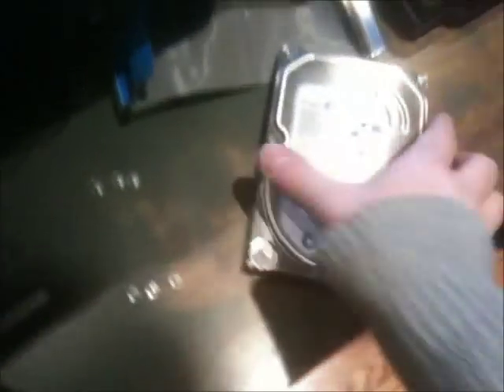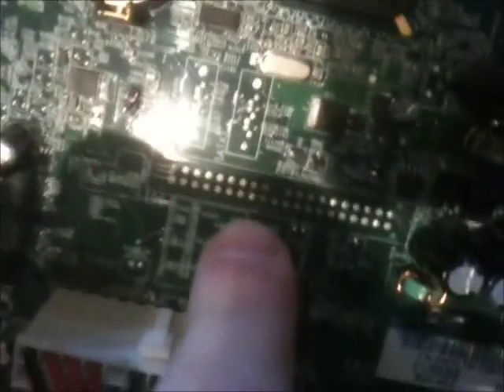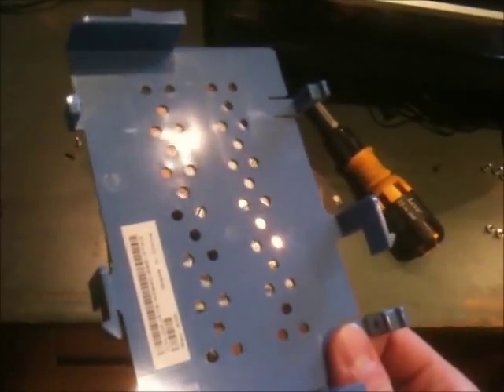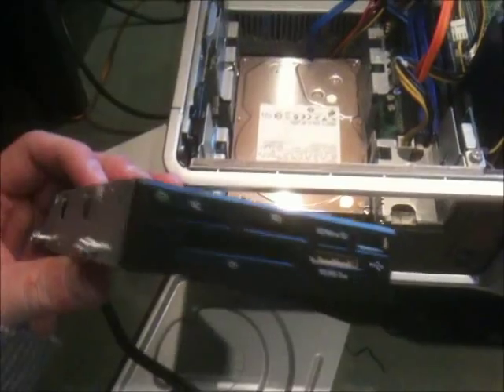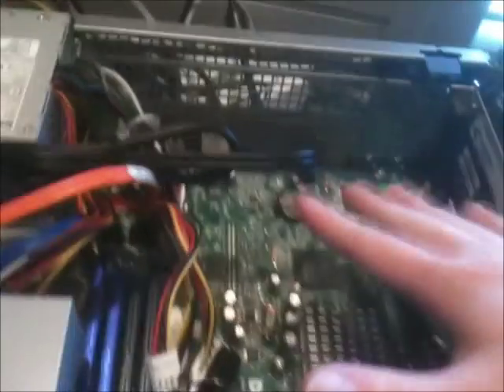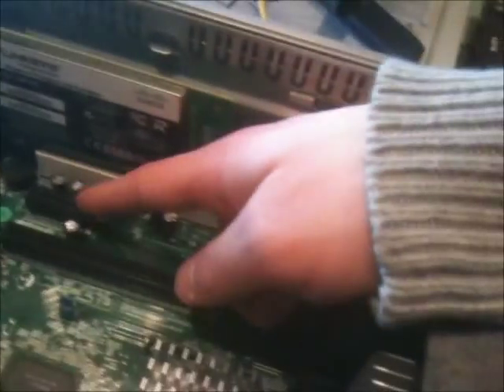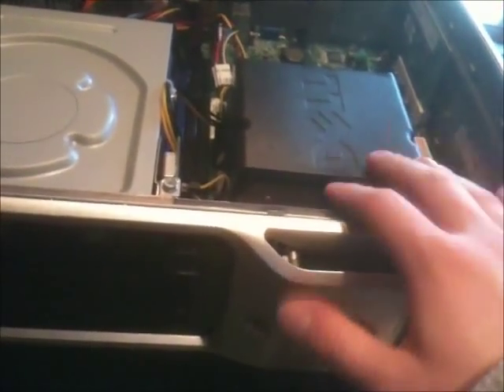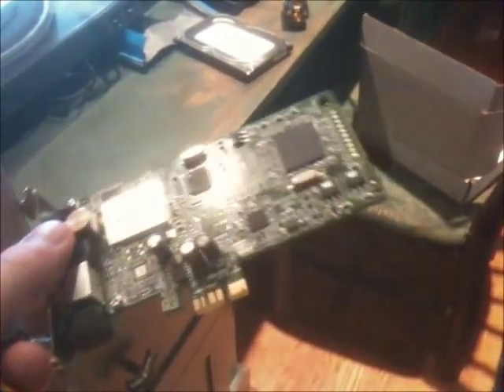Dell Dimension C521 Upgrades Phase One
phase one of bringing this machine up to my standards